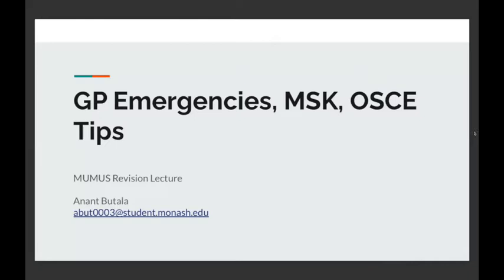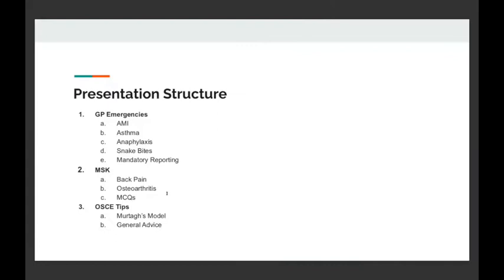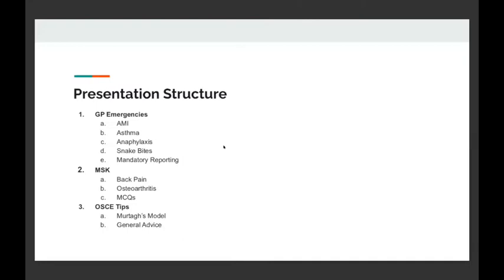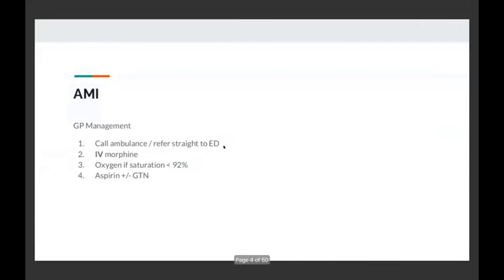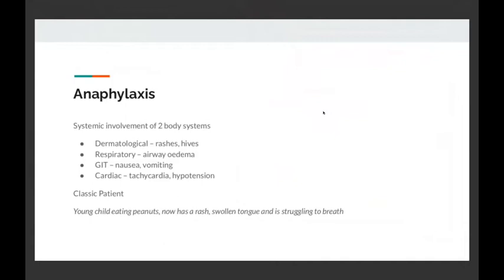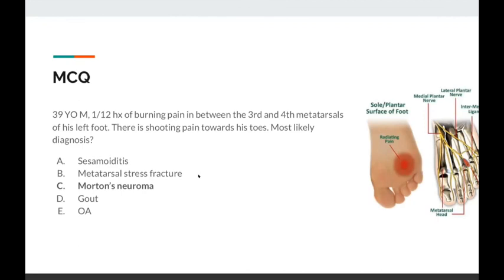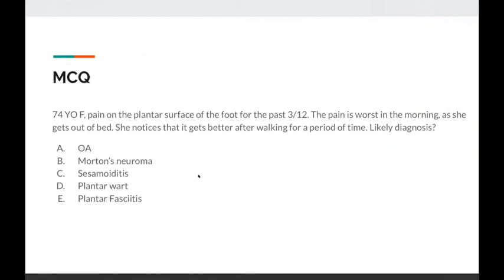GPSN Y4C Revision Lecture 2021 - GP Emergencies, MSK, OSCE tips